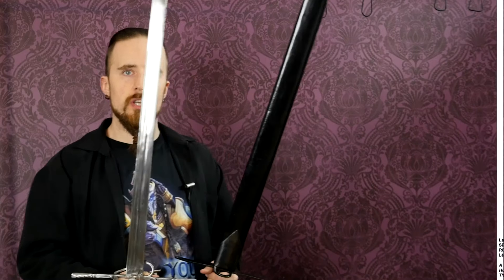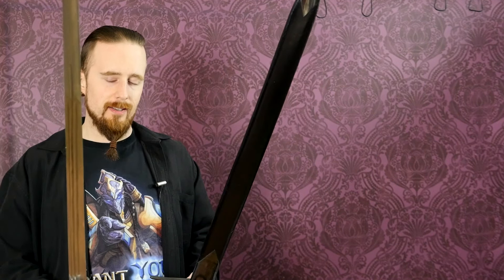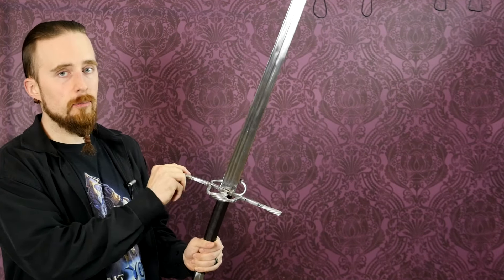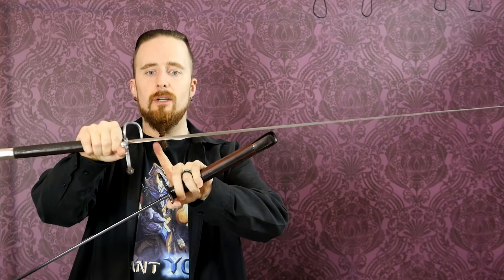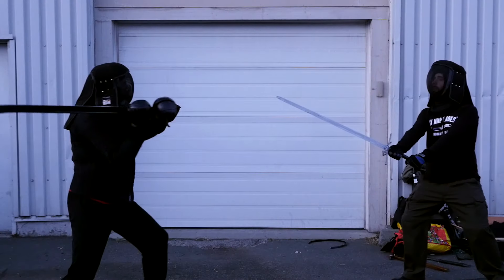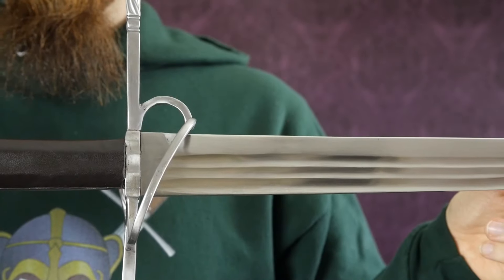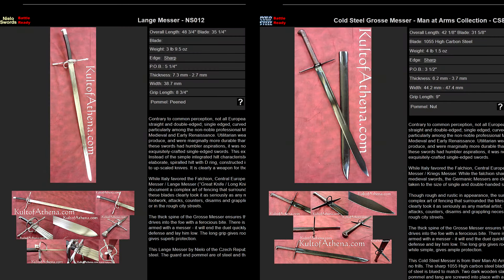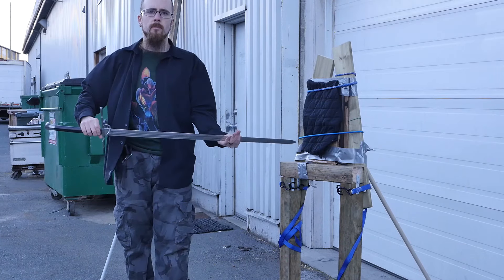Testing Process Update: Nielo vs. Cold Steel Messer (Plus Outtakes)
What I've found so far:

The Nielo messer has far superior handling characteristics, a more complex guard, more comfortable handle, better finish, and a harder blade. Both are disappointingly dull. The CS messer has a stronger guard and is overall sturdily built (aside from the soft steel) and costs about half as much.